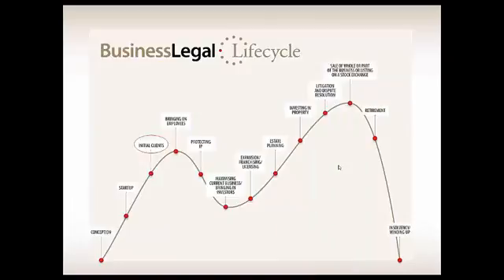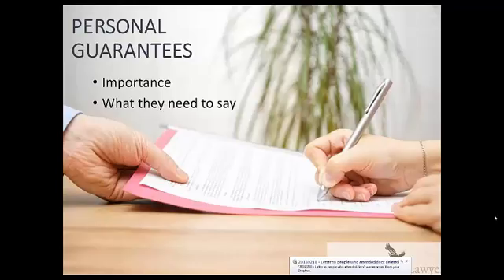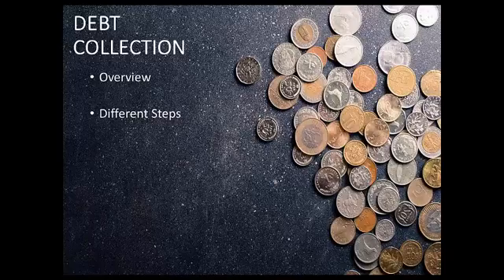Engaging With Clients and Debt Collection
Jeremy Streten and Craig Mason present our fourth Accounting Partnership Plus Series: Engaging with Clients and Debt Collection! Join us for an in-depth discussion at how accounting and the art of client followups can achieve a perfect outcome!